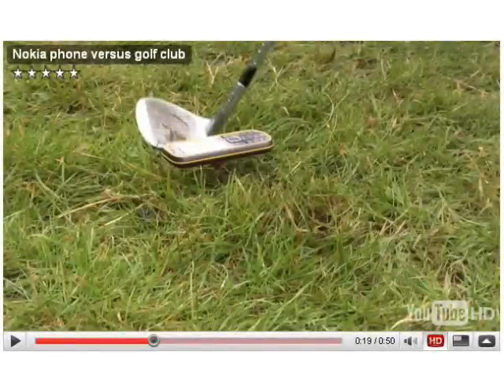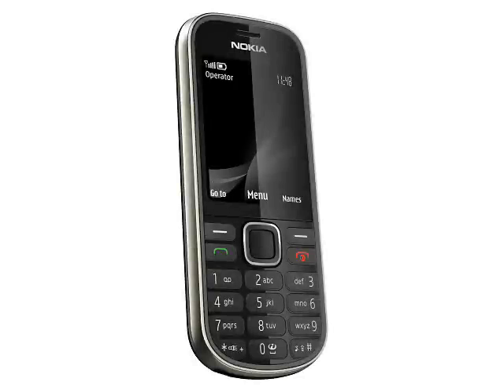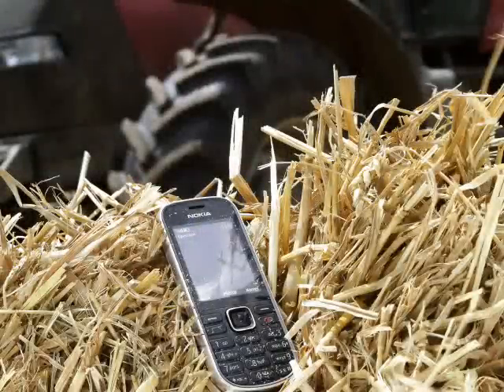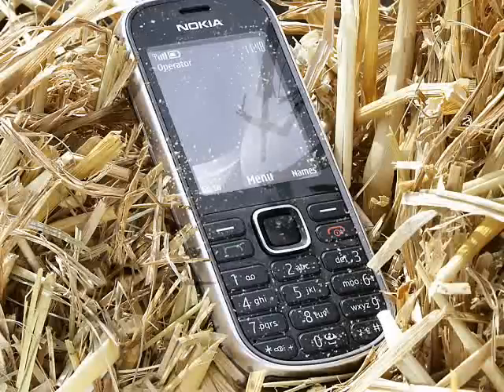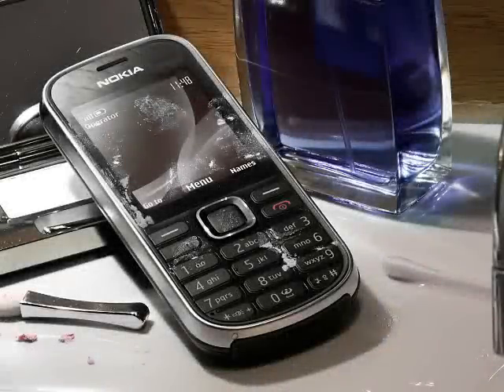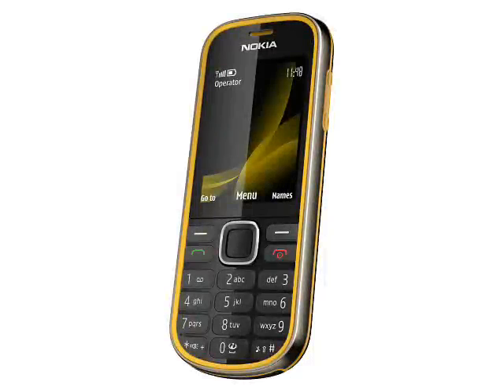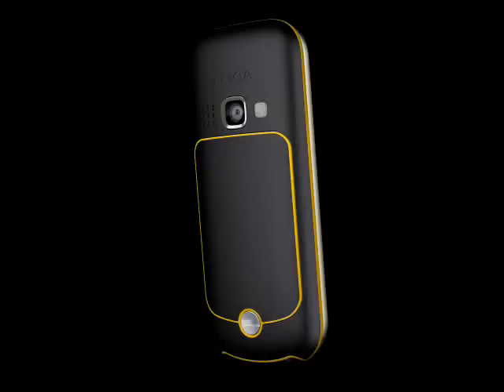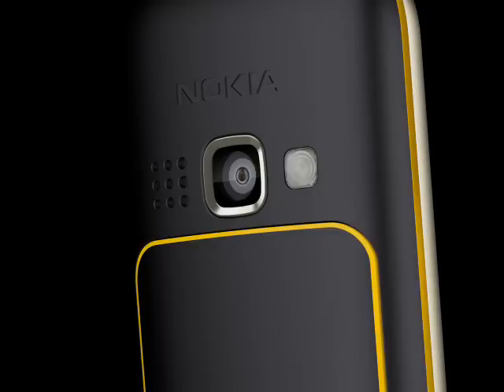Nokia 3720 Classic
Billed as their toughest phone ever, the Nokia 3720 Classic can survive quite a bit of abuse, and it looks quite smart at the same time.